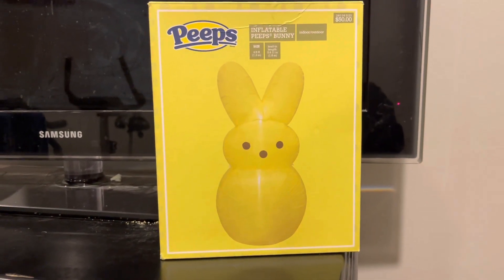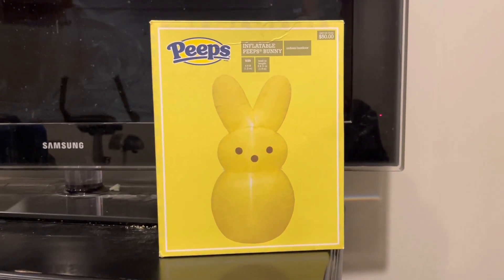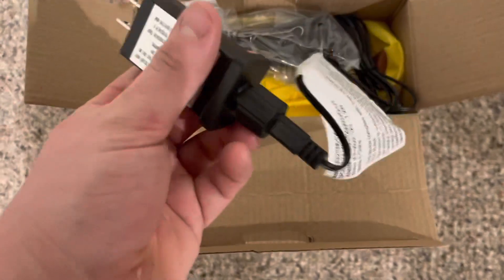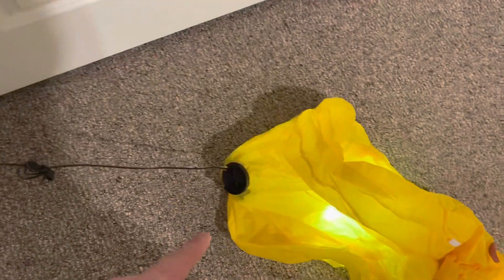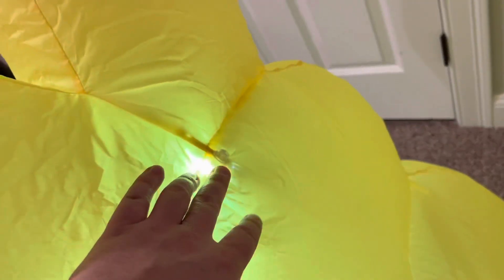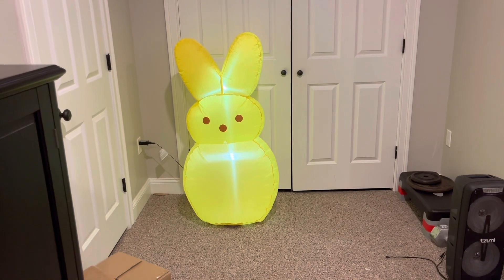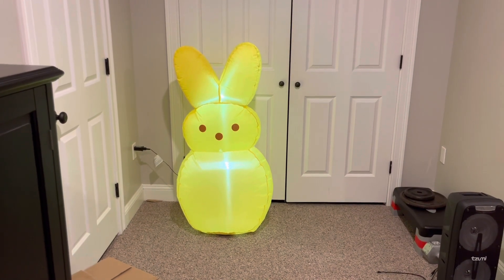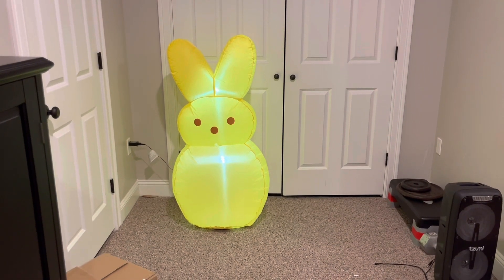Unboxing/Review 2022 4ft PEEPS bunny Inflatable Review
Welcome to Gemmy Inflatablefans98! Todays review is of the 2022 4ft PEEPS Easter bunny sold at target this year! This one is a little pricey for what it is but it’s probably something we won’t see again for a long time so definitely pick one up if you’re willing to spend the money!